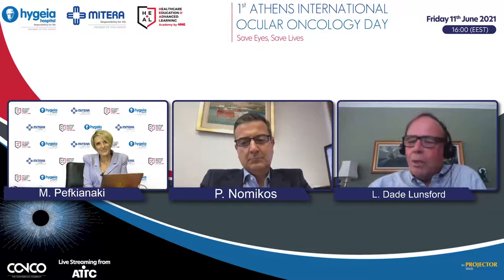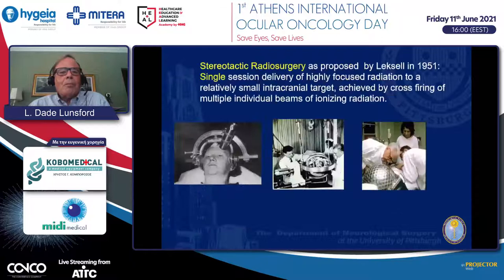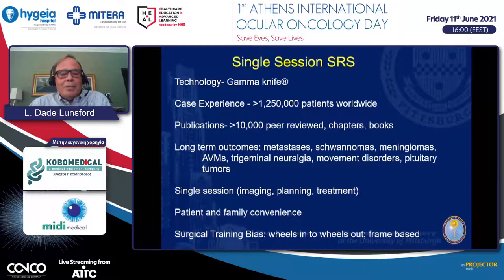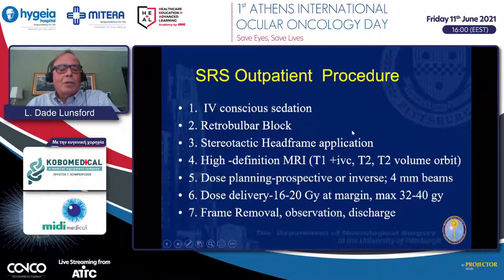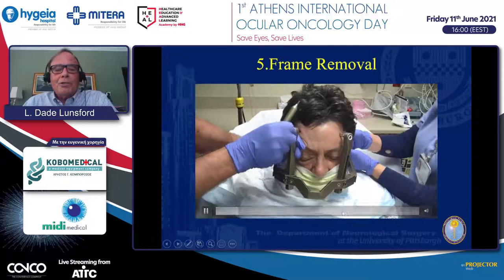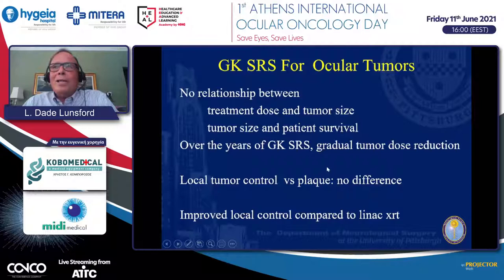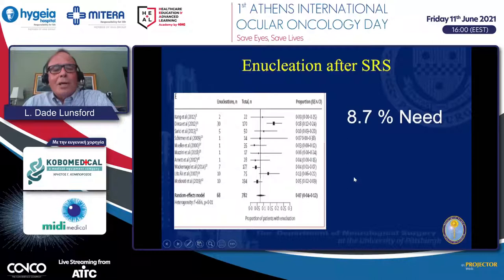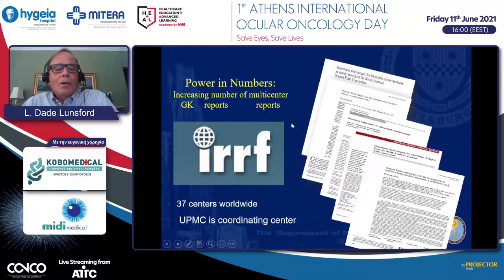Radiosurgery for Choroidal Metastases and Melanoma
Speaker: L. Dade Lunsford, Lars Leksell and Distinguished Professor Department of Neurological Surgery, Professor of Radiation Oncology, University of Pittsburgh - USA
Director UPMC Center for Image Guided Neurosurgery. Pittsburgh - USA
Moderators: P. Nomikos - M. Pefkianaki